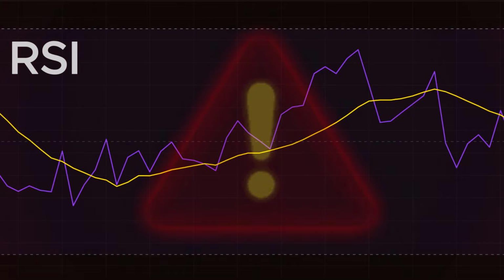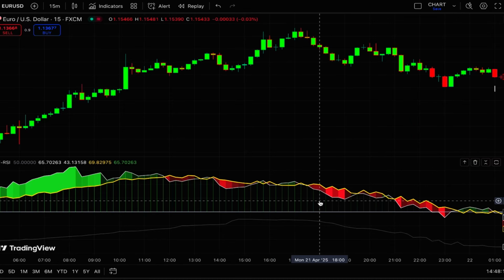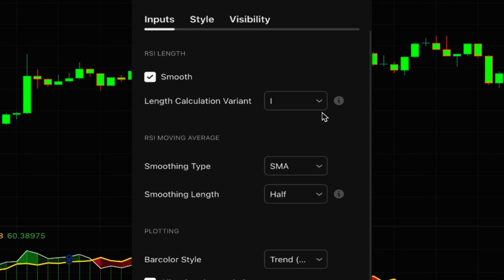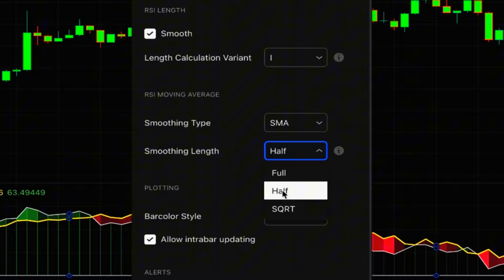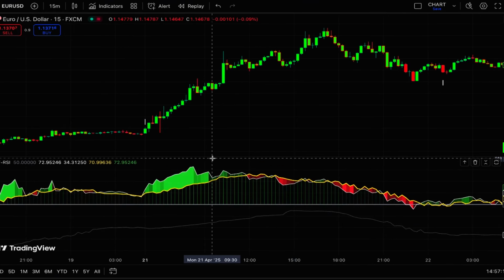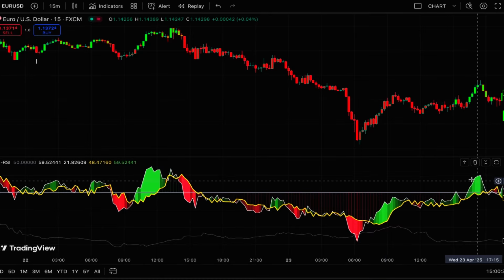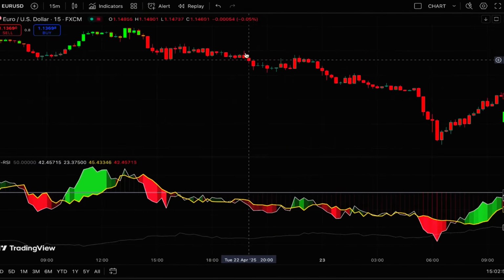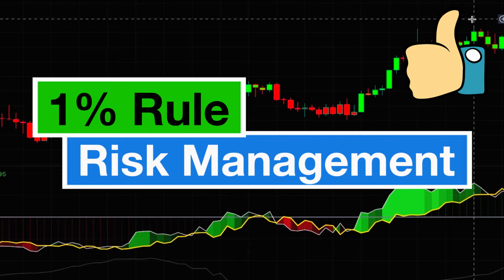THIS Revolutionary Indicator Will Blow YOUR Mind! It's Incredible!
VIDEO DESCRIPTION:

A revolutionary indicator on TradingView is introduced in this video which is a new version of RSI that can adapt to current market conditions. This advanced RSI is the best and most accurate version of RSI on TradingView, and it can be effectively used with other TradingView indicators buy sell signals. In this video RSI divergence trading strategy mixed with price action analysis is also explained that is one of the most accurate and profitable RSI divergence trading strategy.